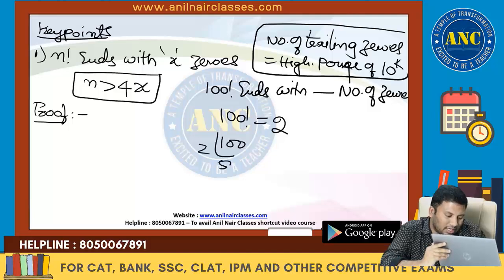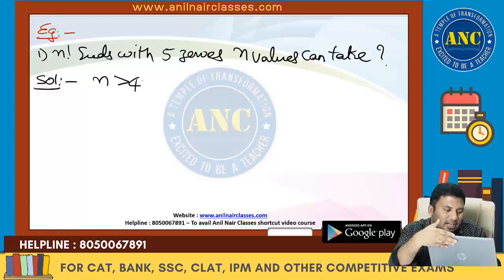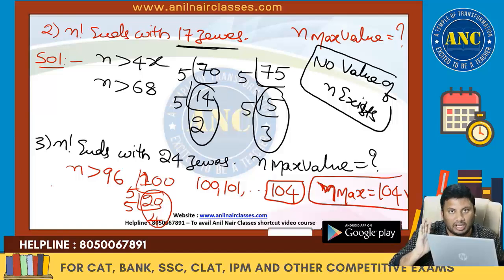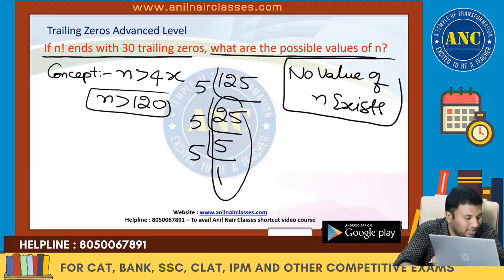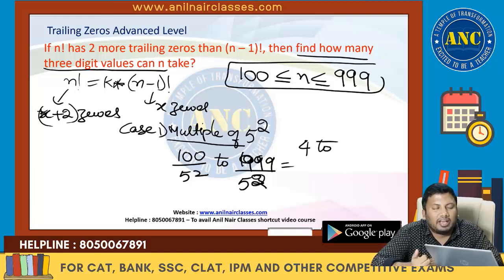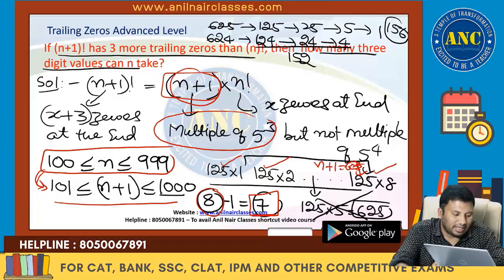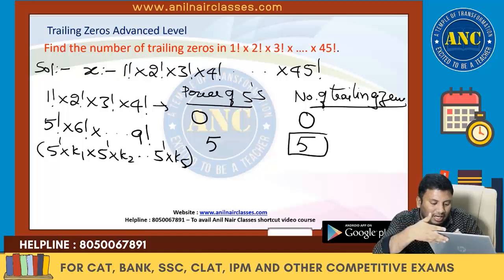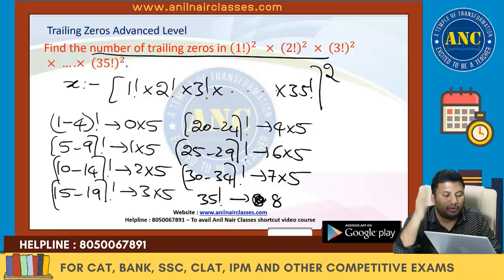🛑LIVE || Trailing Zeroes 1|| CAT ||ANIL NAIR || Download ANC App|| Shortcuts, Concepts, Tricks